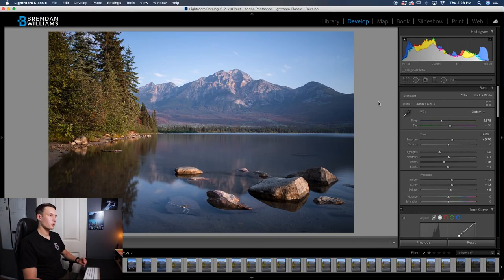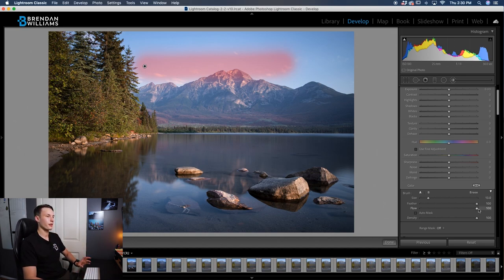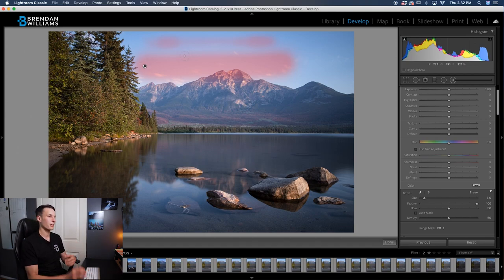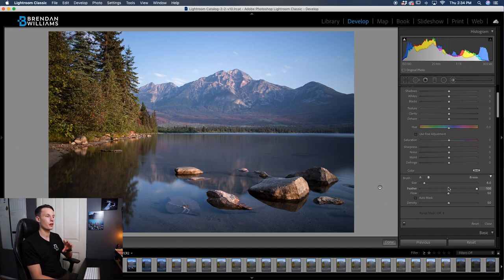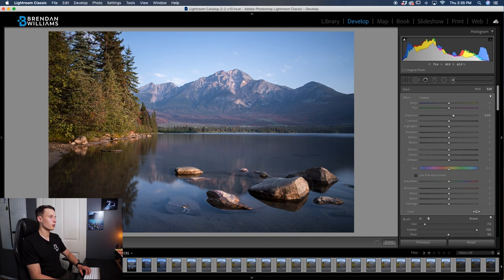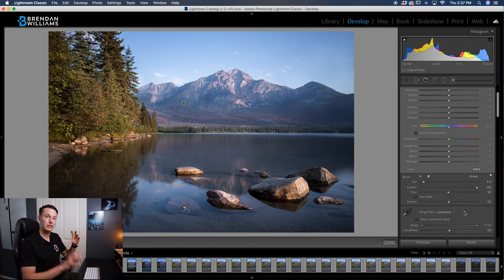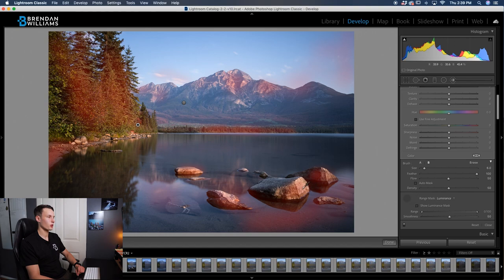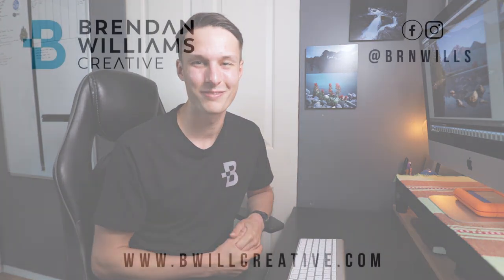How To Dodge & Burn Photos In Lightroom (Better Than Photoshop?)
Want To Edit Your Photos Like A Pro?
Dodging and burning your photos is an amazing way to make the contrast in your photo pop and draw more attention to certain parts of your photo. In the past Photoshop was the go-to method I used for my dodge and burn adjustments, but with these Lightroom techniques, I only use Lightroom for the job.

In Lightroom, you can make a custom dodge and burn brush simply by adjusting the flow and density of the B brush. By creating new brush adjustments, you can refine the exposure slider to go between dodging and burning your images. Mix that with the luminance range mask and you have the ultimate control over these effects without as much work. Now rather than working between Lightroom and Photoshop to dodge and burn, you can do it all in Lightroom!

Timestamps
0:00 Intro
0:42 The Advantage Of Dodge And Burn
3:03 Creating A Dodge And Burn Brush
4:20 Dodging In Lightroom
5:55 Burning In Lightroom
6:17 Using Range Masks With D&B